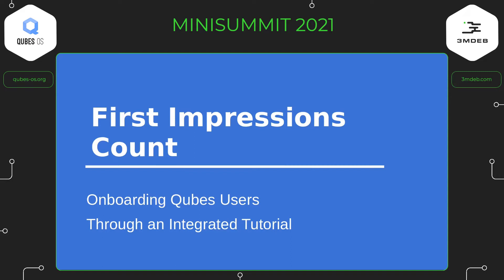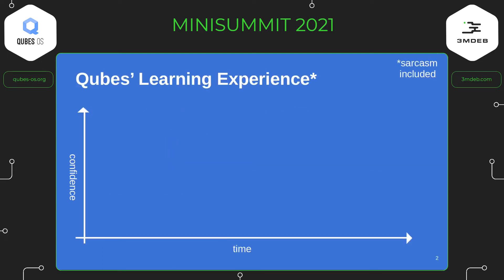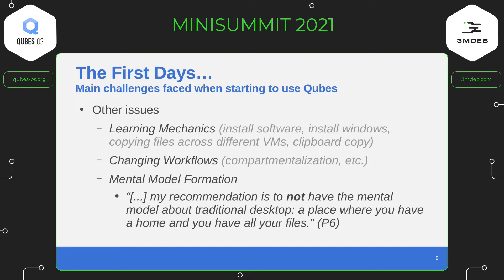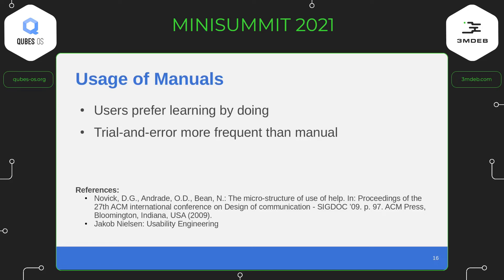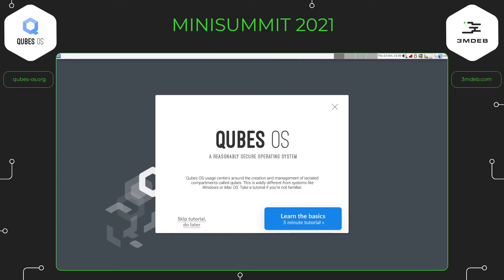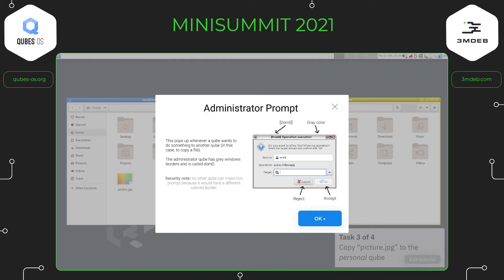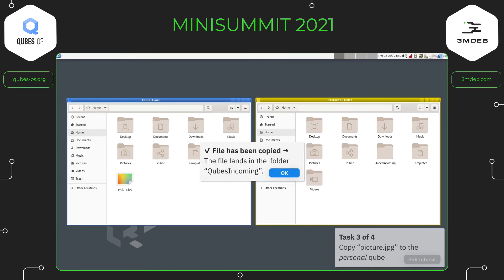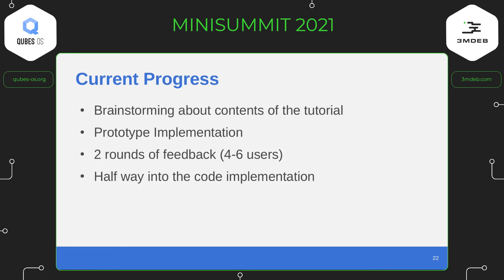Qubes OS & 3mdeb minisummit 2021 - First Impressions Count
Qubes OS minisummit 2021with the 3mdeb experts.

This is the 2nd presentation, where @deeplow covers the topic of "First Impressions Count - Onboarding Qubes Users Through an Integrated Tutorial."